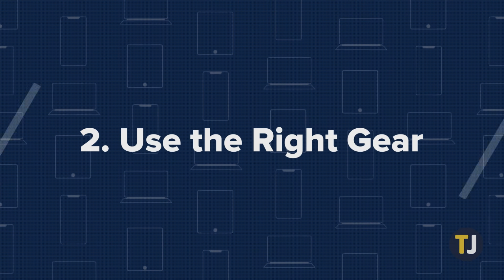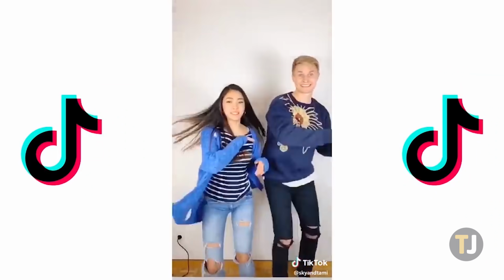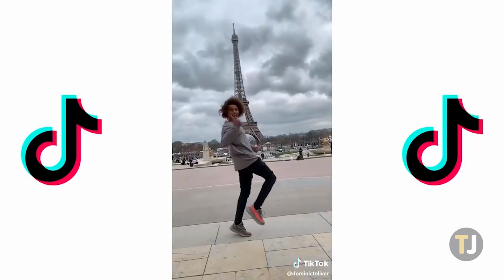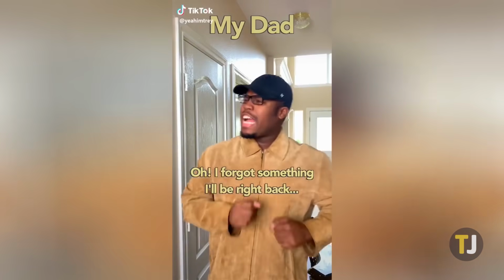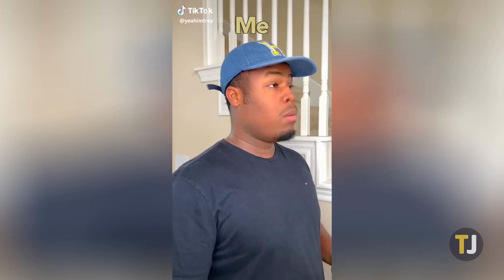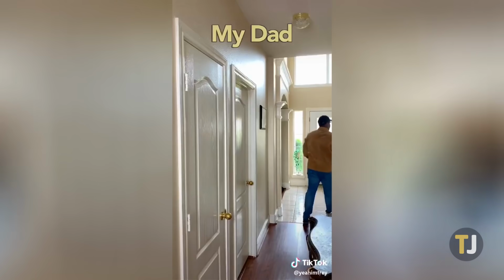How to Get a Verified Checkmark in TikTok!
TikTok allows for video creation using sampled pieces of audio, or original sounds you make yourself. There’s no shortage of what you can make on the app with a little bit of creativity, but what if you want a verified checkmark?